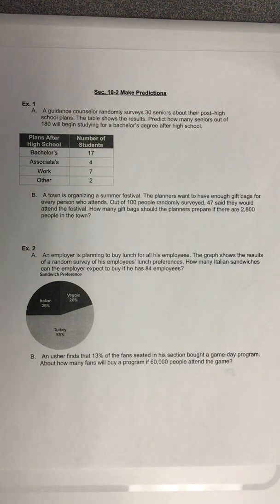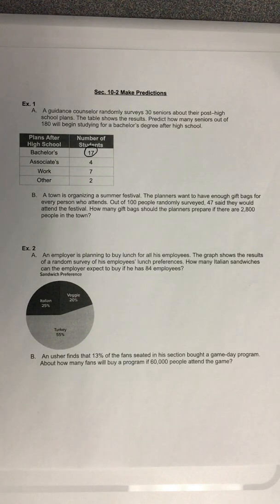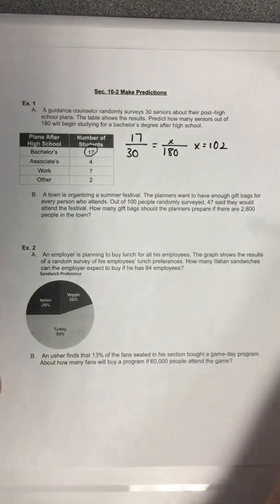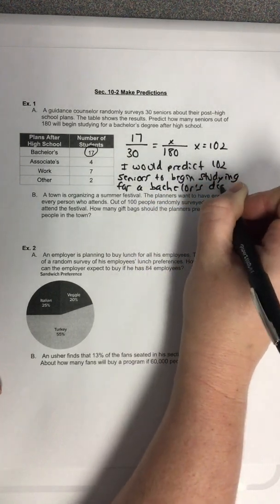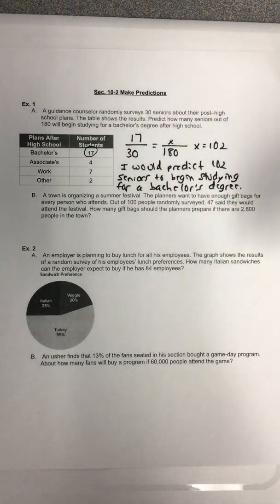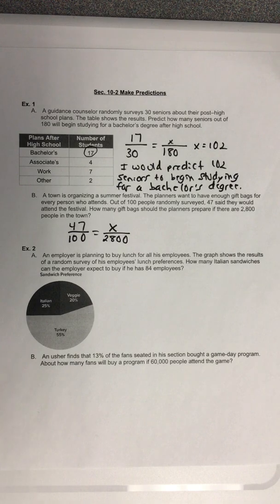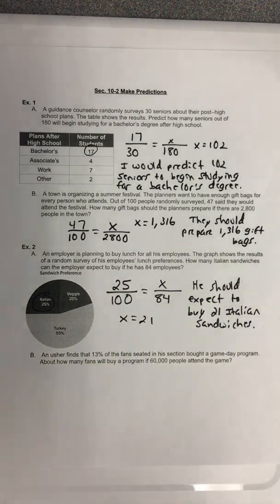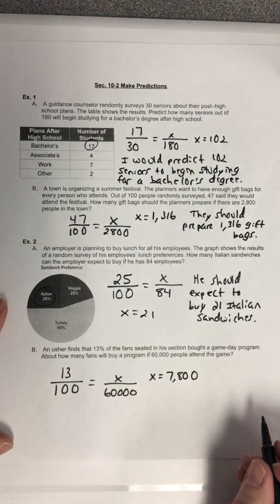Sec 10-2 Make Predictions